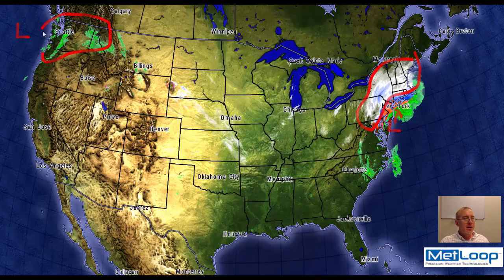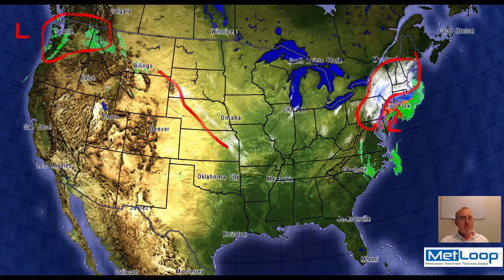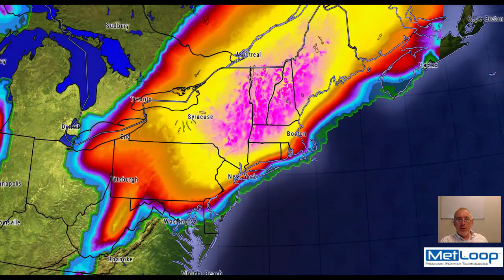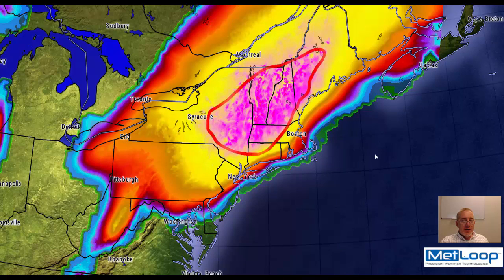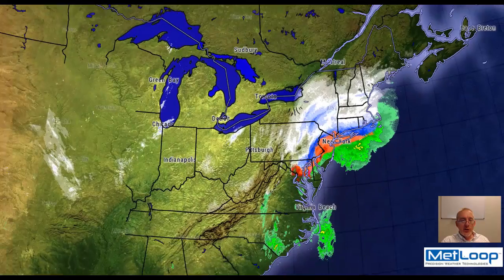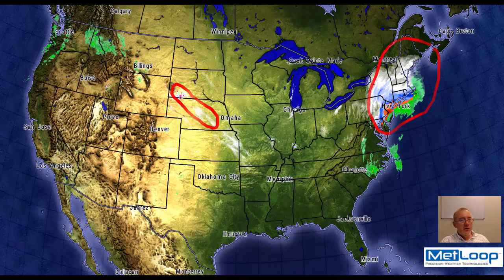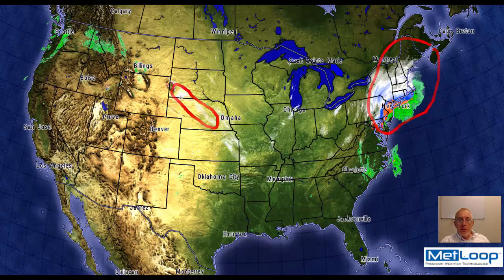March 14, 2017 Morning Outlook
Blizzard conditions for portions of the northeast as a strong low pressure system tracks up the coast. How's it going to be where you are? Check out this morning's US weather outlook for the details.